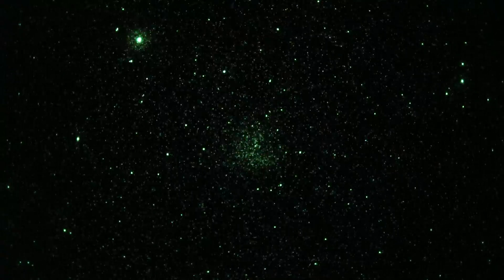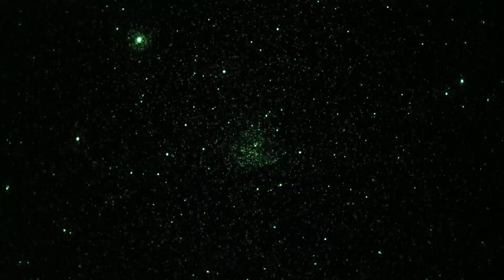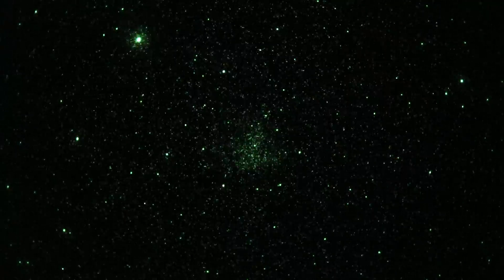PacMan Nebula @ 8X thru Night Vision in Real-Time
NGC 281 is called the PacMan Nebula because of its resemblance to the legendary video game character of years gone by.  This nebula is located in the constellation Cassiopeia.  Can you make out the shape of the PacMan with his mouth open in the direction of the upper right corner of the video frame.
Shot thru a Zeiss 200mm f2 ApoSonnar lens, Gen 3 thin-film night vision, Sony A7S camera.  Frame rate is 30 fps, ISO is 16,000.  Shot from Mount Pinos, Calif.  A narrow-band Hydrogen-alpha filter was used to enhance nebula contrast against the sky background.

For a clearer image, see the following still taken with the same equipment: